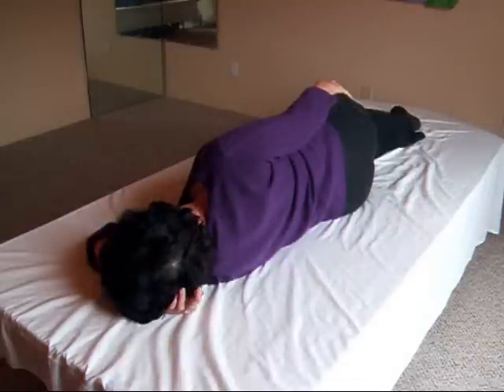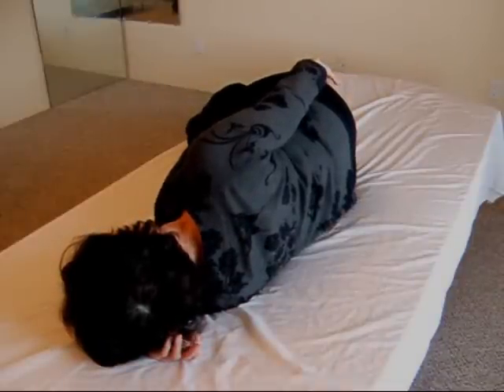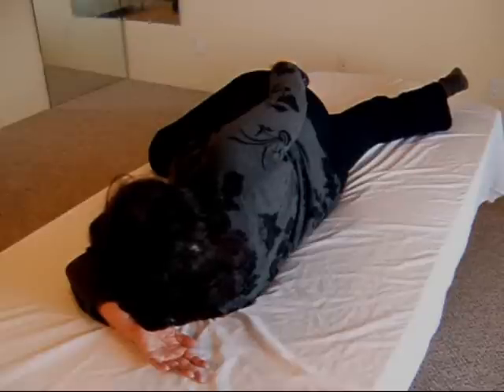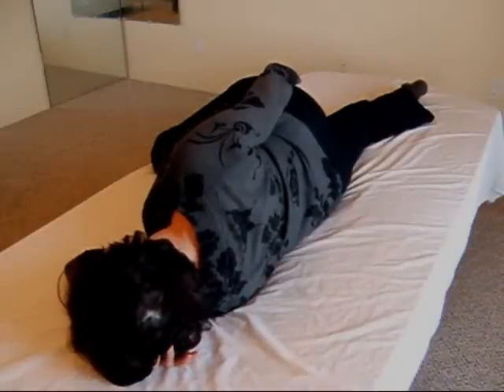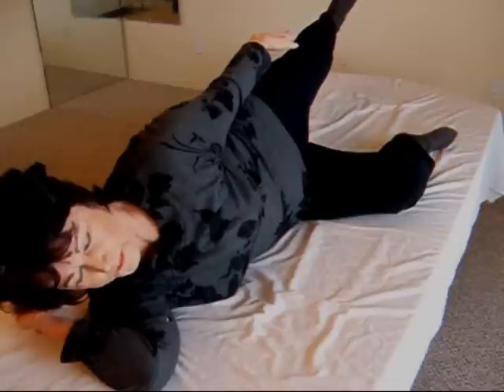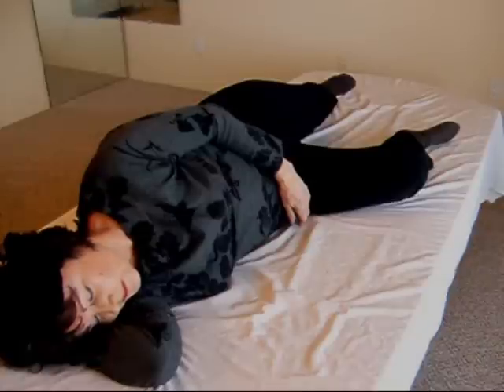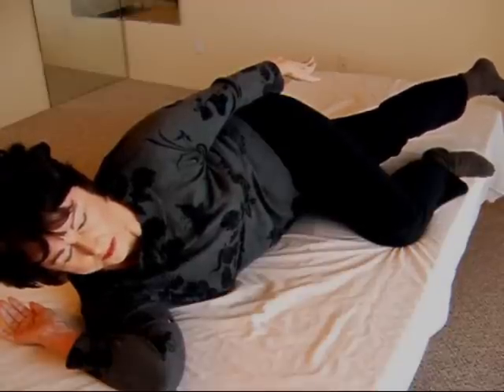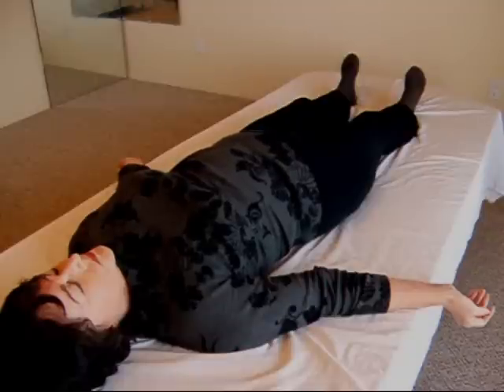*Sacro-Iliac Joint Pain Relief | from Comforting Your S-I Joints | Relieving a Back Muscle Spasm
*Sacro-Iliac Joint Pain Relief | from Unit 1 Comforting Your S-I Joints | Relieving a Back Muscle Spasm
ENGLISH LANGUAGE

Comforting Your S-I Joints is an innovative program for restoring comfort and movement health to people who have a turned sacrum and the typical extreme pain of the condition.

This video introduces an action pattern from Unit One of the program, "Unlocking the Situation".

Unlocking the situation is the necessary start because, in a turned sacrum, one S-I joint is jammed in place. That's why the condition is sometimes called a "blocked SIJ".

The subsequent sections return the sacrum to its normal position and then stabilize the change by retraining posture and movement memory. Your muscular system, itself, keeps your sacrum in normal position in movement, as in the natural healthy state.

This approach is far more effective for lasting relief from S-I joint dysfunction than manipulation of the sacrum, surgery, or pain medications. It works faster, costs less, and is lasting.

In most cases, this program is the last S-I joint correction you'll need.

Done correctly, the action patterns cause feel-able improvements soon after beginning the program.

It works by training your muscular system to exert balancing forces that cause your sacrum to straighten. As your sacrum straightens, symptoms abate and disappear.

This program has a lifetime satisfaction refund guarantee.

This is the location of the full program, Comforting Your S-I Joints.
You get a free two-week tryout grace period before being charged -- and a lifetime satisfaction refund guarantee. Personal attention mentoring is available.

If you're willing to do the work, you'll get the results.